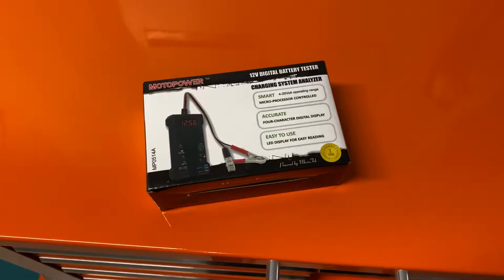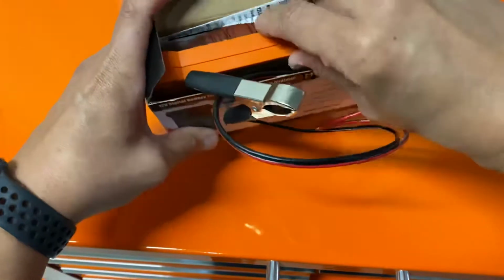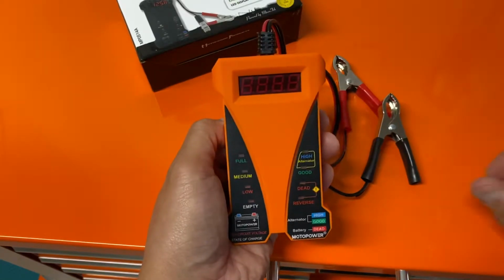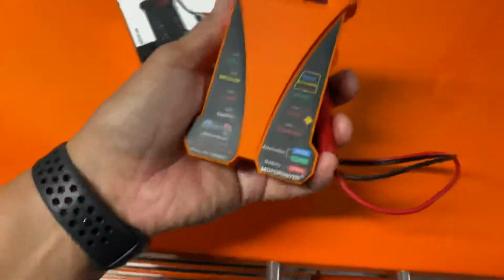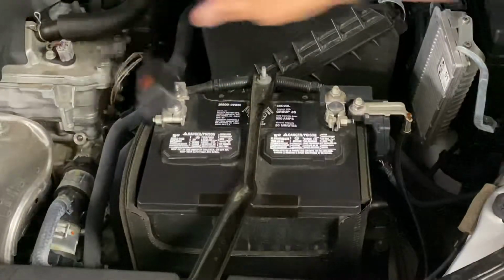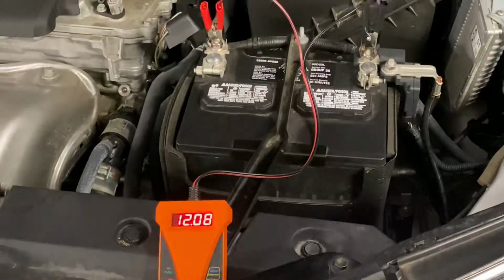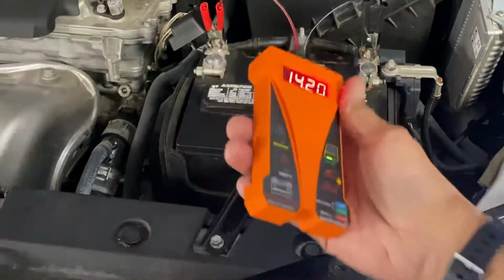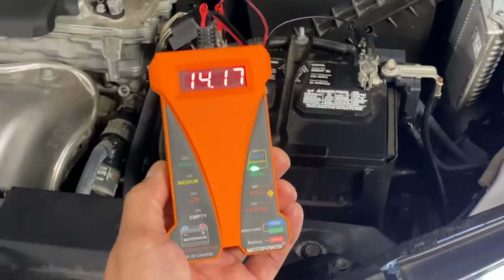Car won’t start? How to easily check if it’s the battery or alternator.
Before you take it to the service shop, check your battery and alternator at the same time to see if those are the problem. This battery tester (from Amazon) will let you know the condition of both battery and alternator. If the battery is bad and the alternator is good. Just replace the battery yourself instead of the service shop and save money!